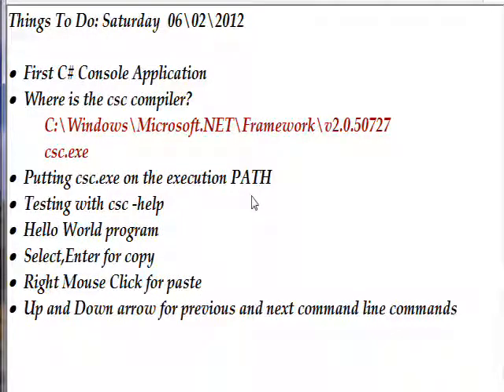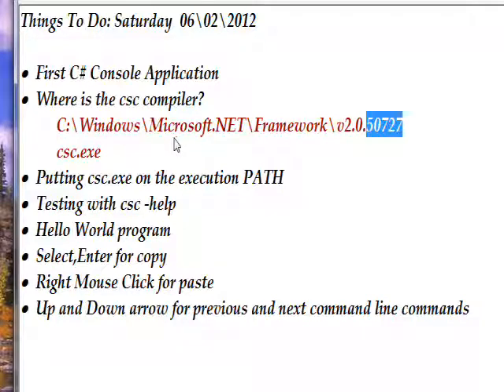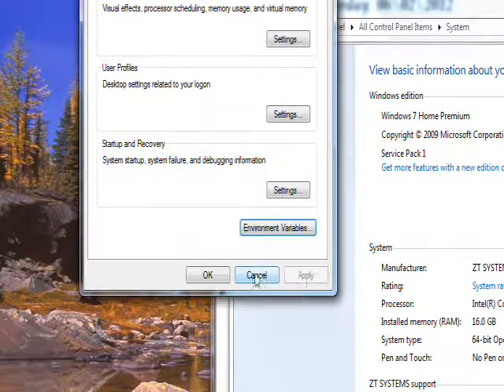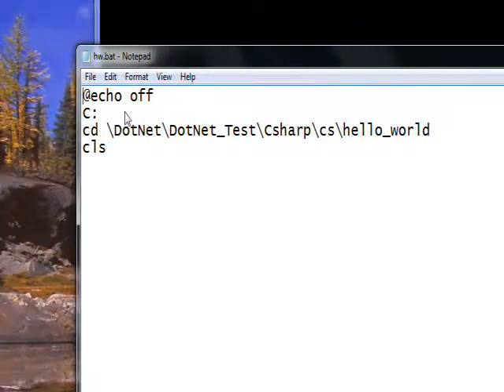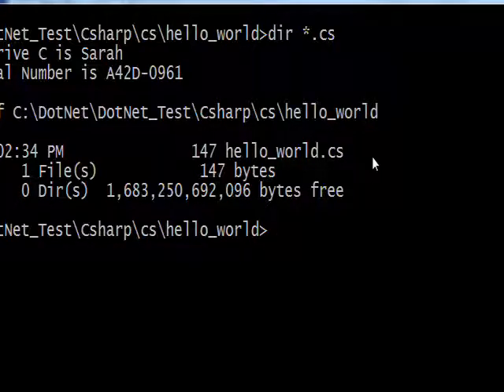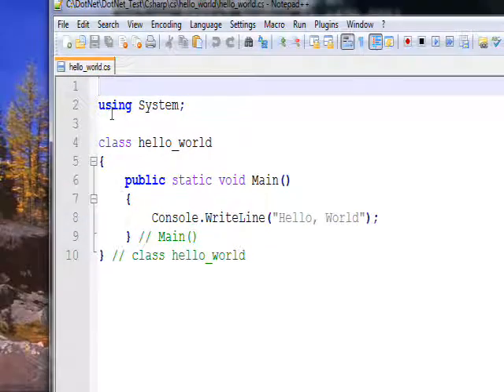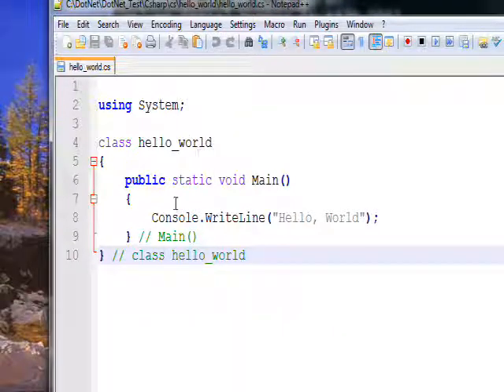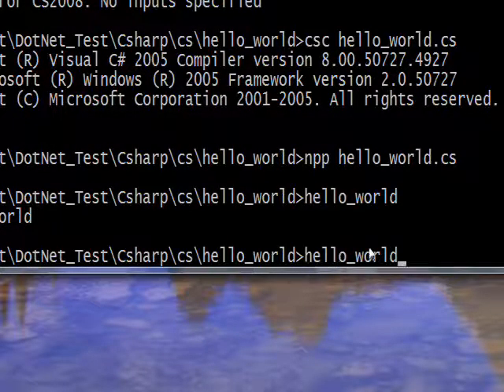C# Edge 16 - First C# Console Applications Program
has all my video tutorials with source code in an organized cyber-library. In this tutorial we create our first C# console application using the Dos Box. I describe the Dos Box or Command Prompt window quick edit features such as copy, paste, last command and previous command. The Windows System Path is modified so the csc (C Sharp compiler) can be used from any directory location.